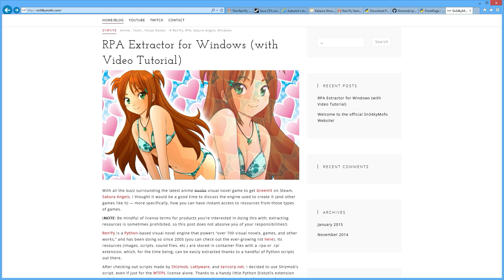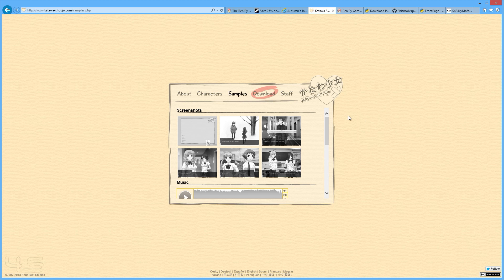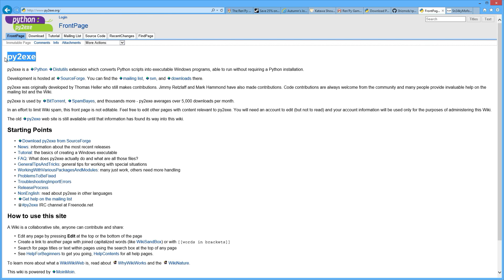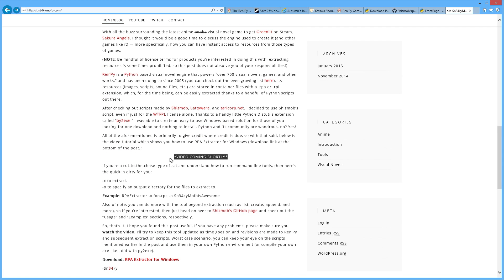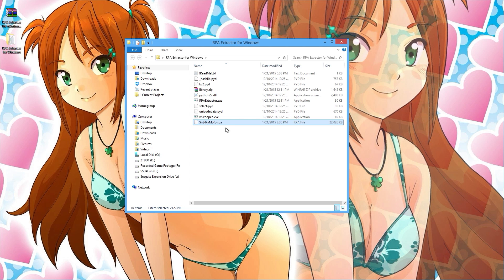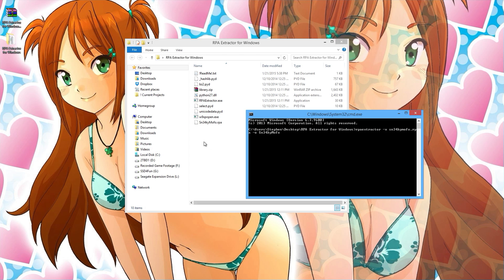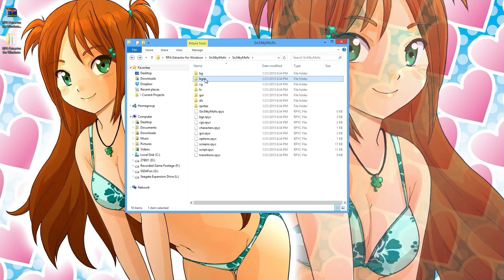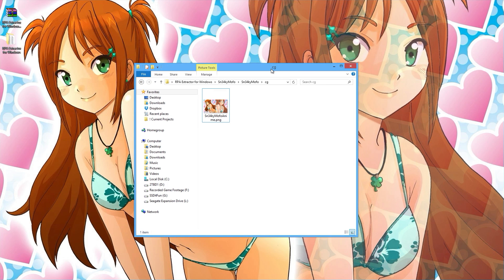How to Extract RPA Files! (For Ren'Py-based games like Sakura Angels)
If you've ever wanted to *easily* extract images from certain visual novels/games made with Ren'Py, now you can! RPA Extractor for Windows allows you to extract files from Ren'Py's RPA containers.

Special thanks to the following resources, all of which are what made this application possible to compile: